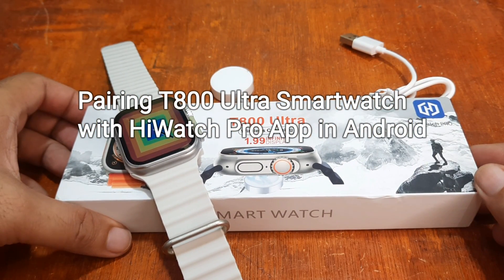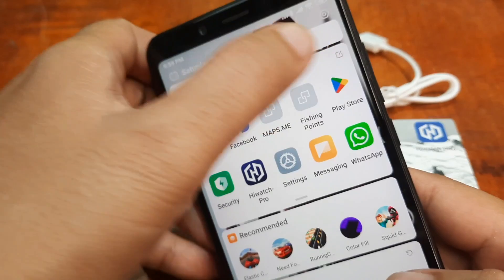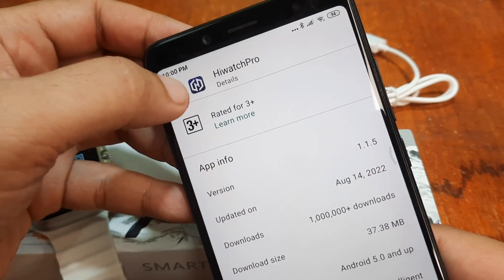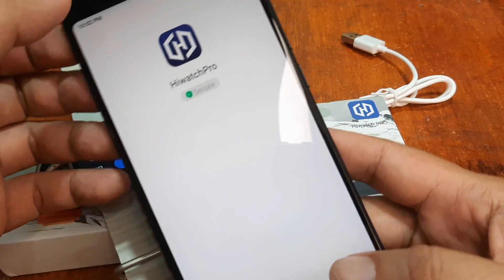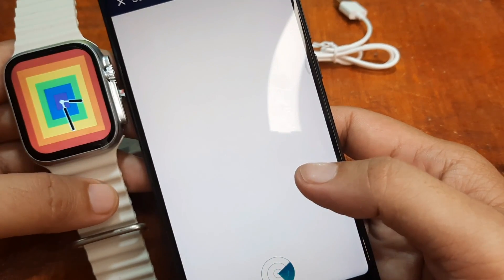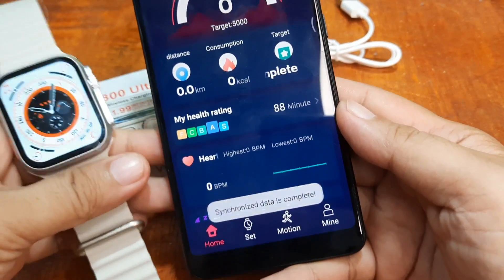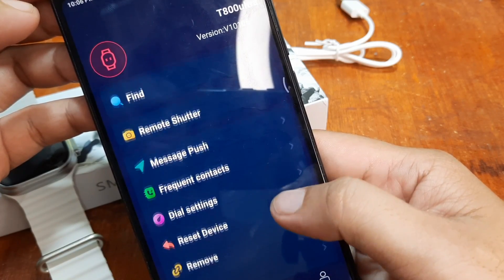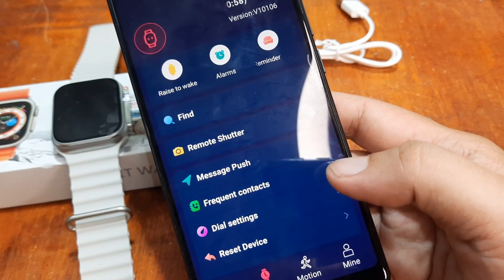Pairing T800 Ultra Smartwatch with HiWatch Pro App in Android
Handle: @smartwatchspecifications